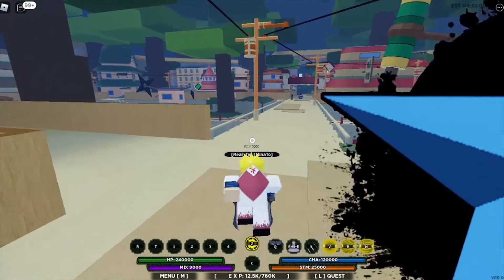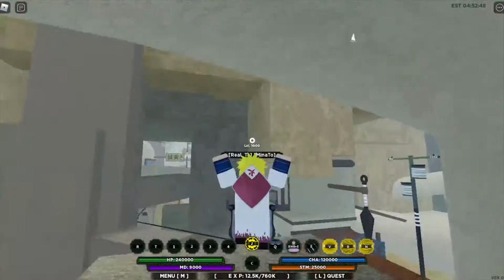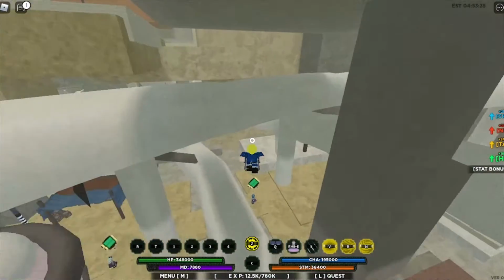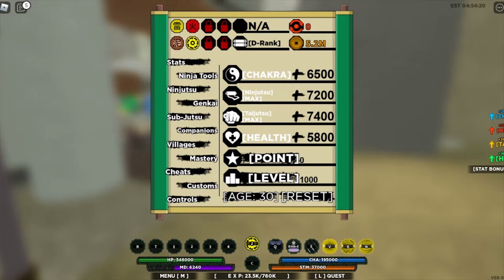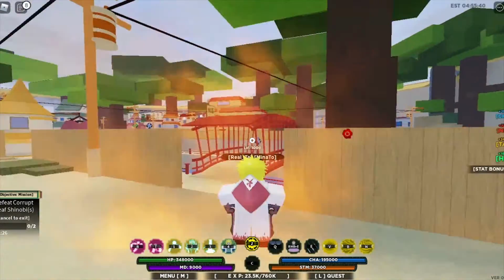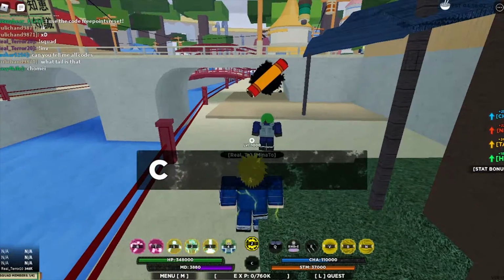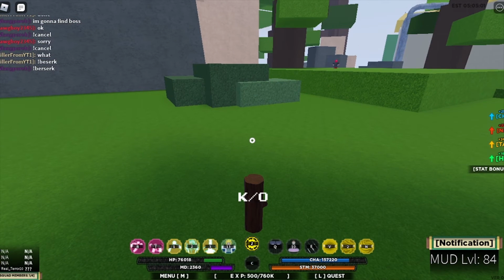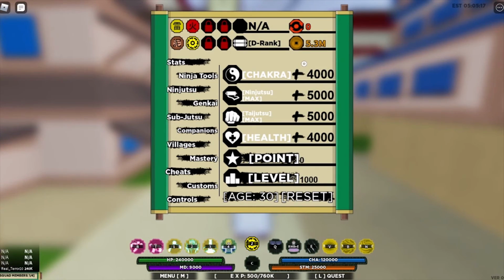"CODE" All You Need To Know How To Level Up (Shinobi Life 2)